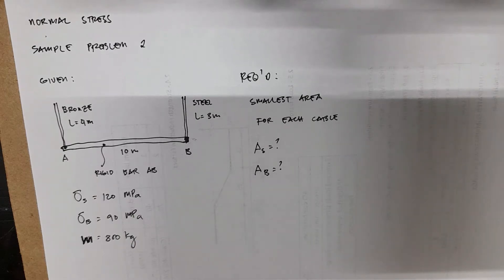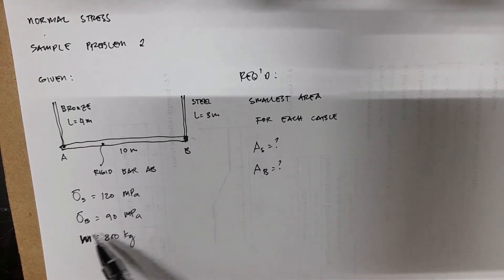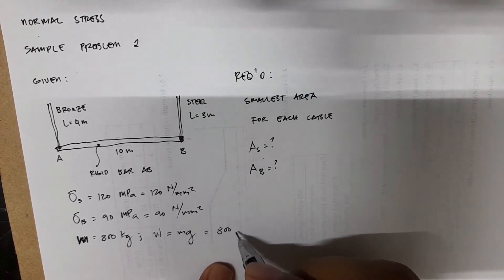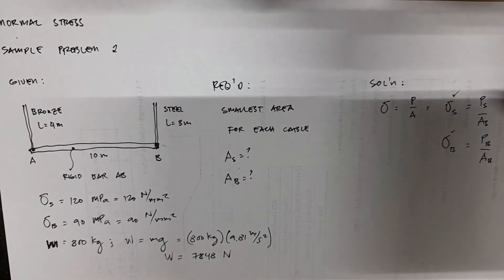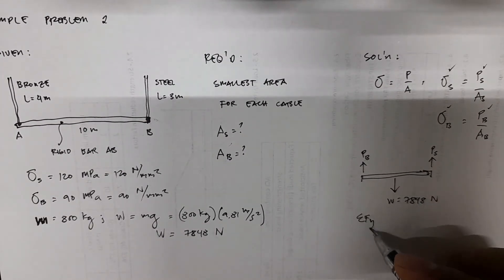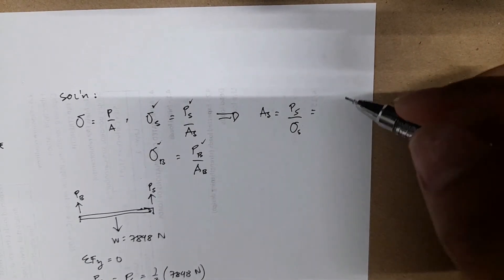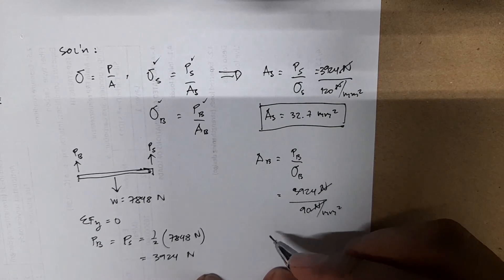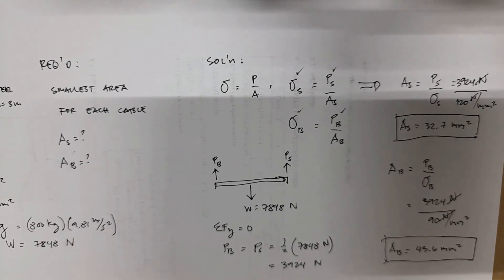Normal Stress Sample Problem 2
A homogenous 800 kg bar AB is supported at either end by a cable. Calculate the smallest area of each cable if the stress is not to exceed 90 MPa for bronze and 120 MPa in steel.